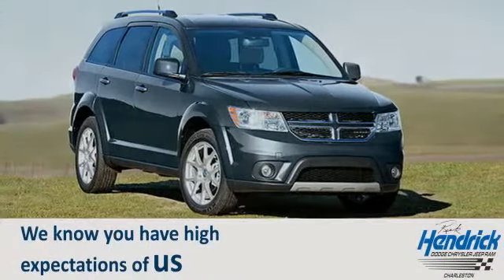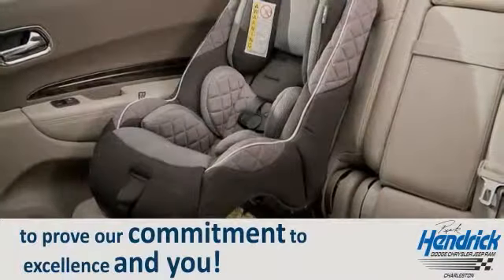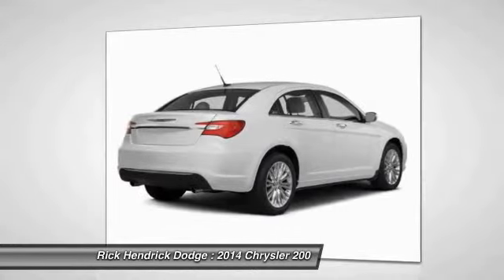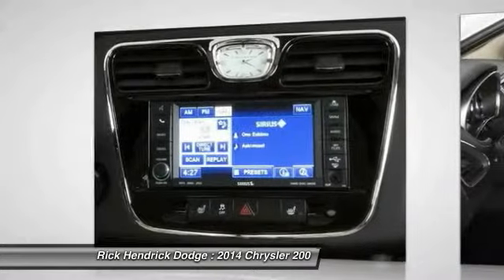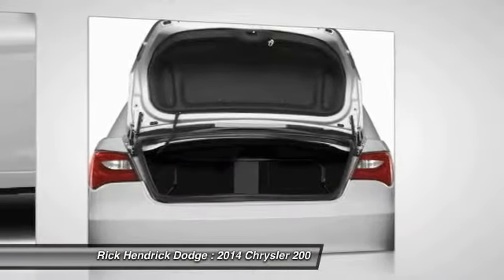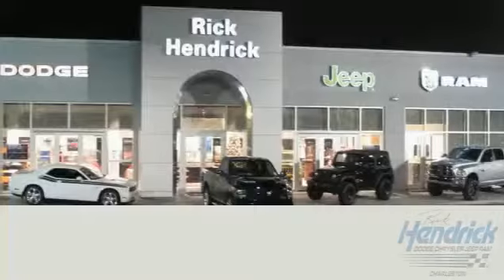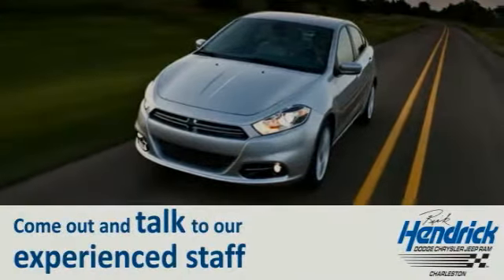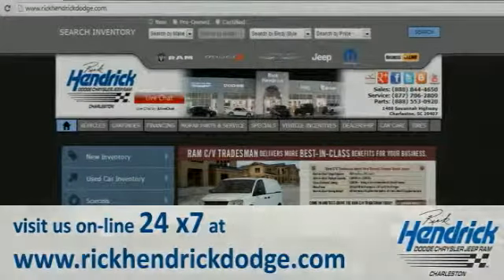2014 Chrysler 200 Charleston SC EN152670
Touring trim. EPA 31 MPG Hwy-20 MPG City!